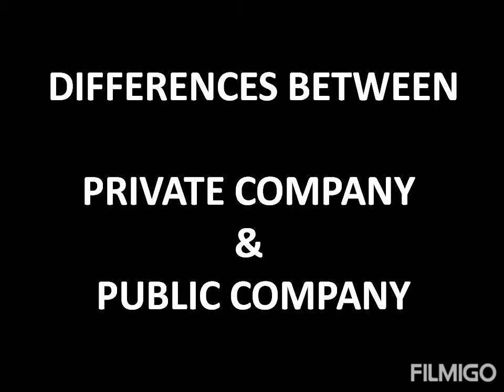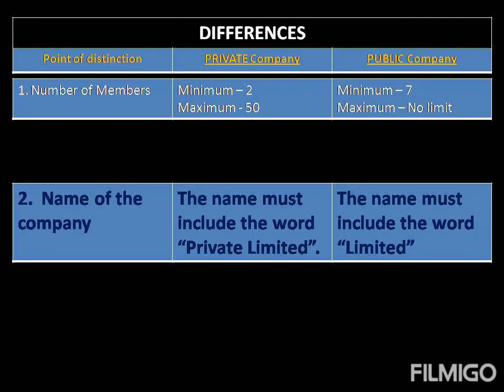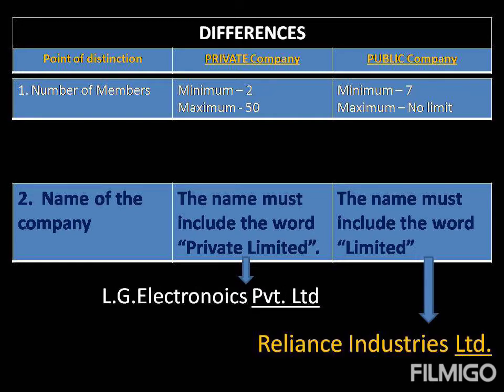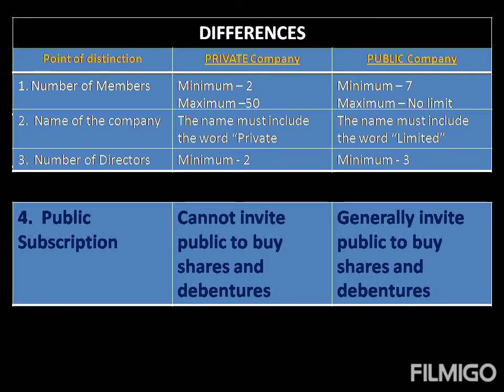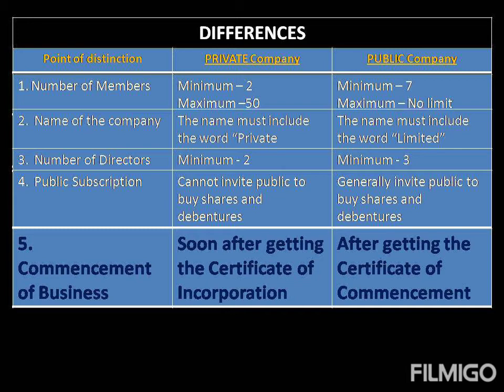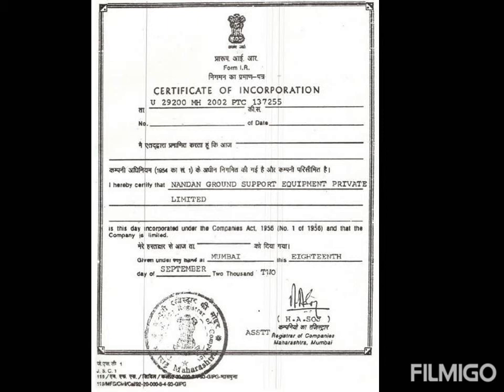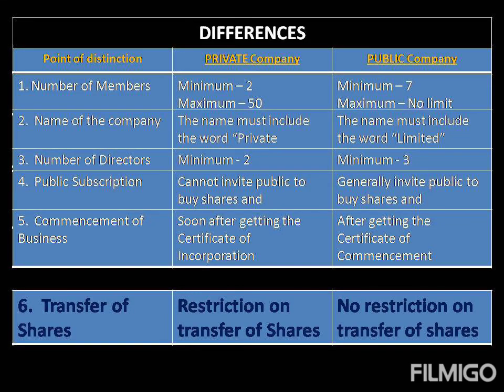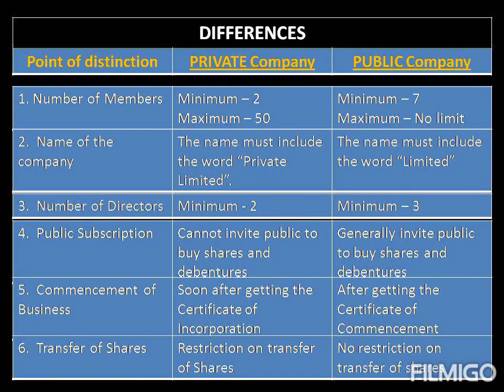COMMERCIAL APPLICATIONS / CLASS 9 / DIFFERENCES BETWEEN PRIVATE & PUBLIC COMPANY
DIFFERENCES BETWEEN PRIVATE & PUBLIC COMPANY